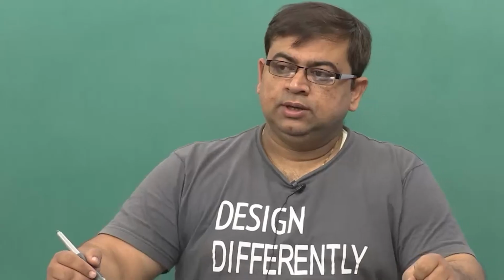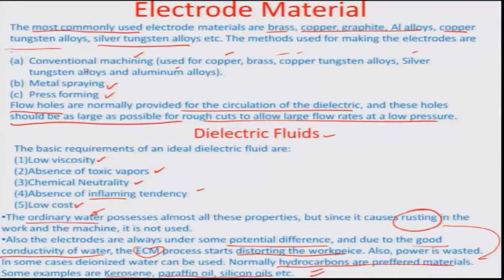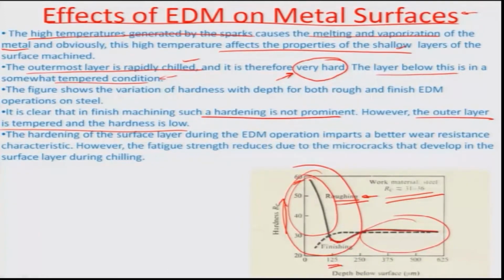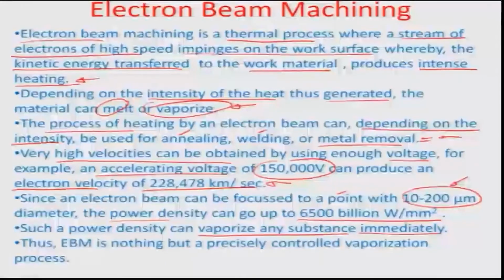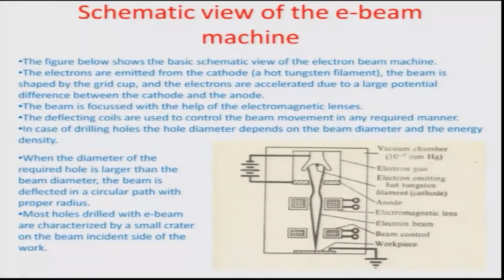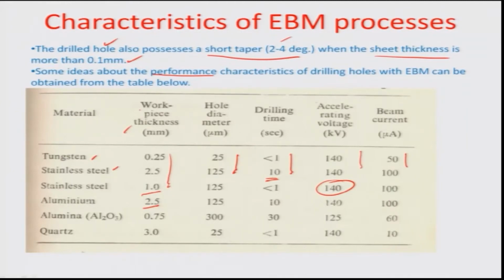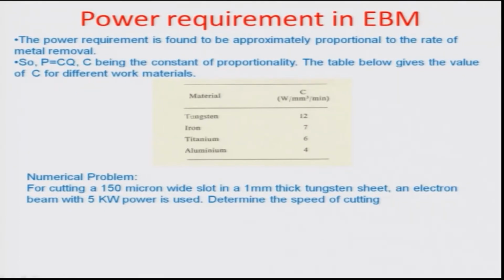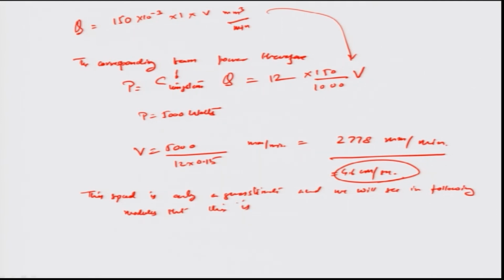Tool Electrodes and Dielectric fluids & Electron Beam Machining: Lecture-34